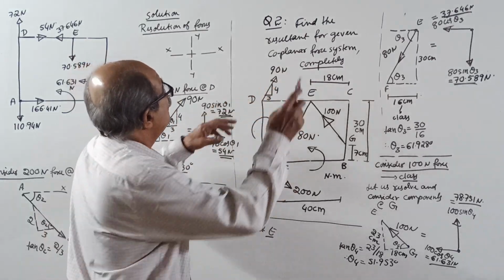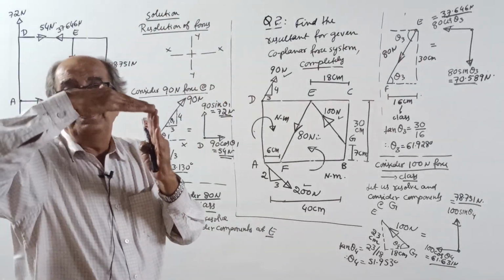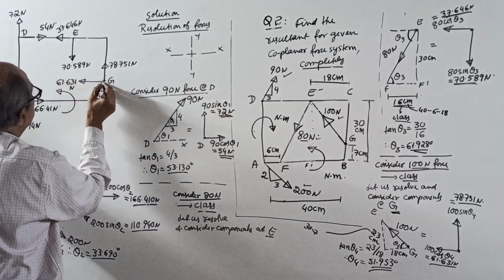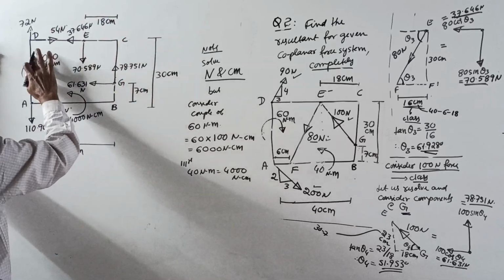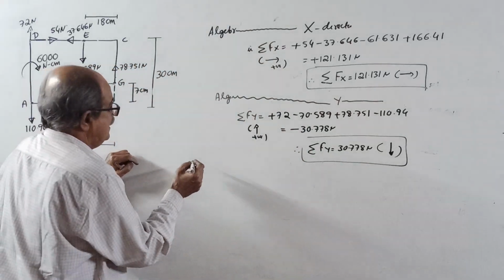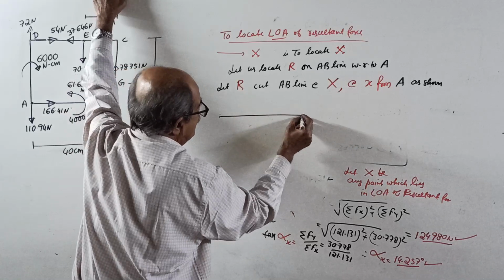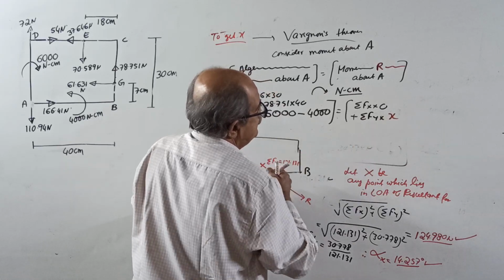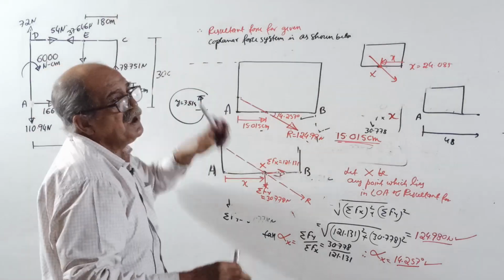part:1/Lecture:28/ Q2 Resultant for coplanar force system, continued